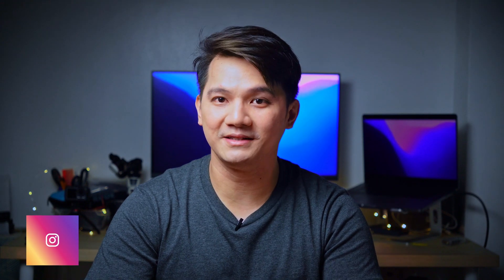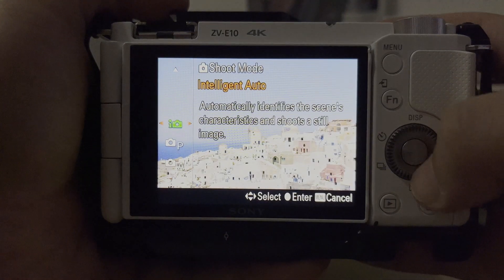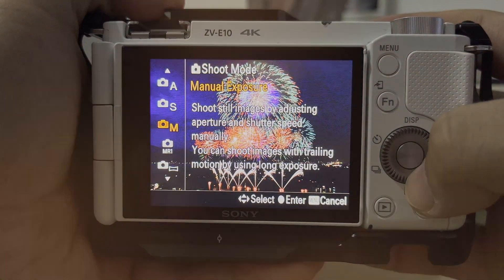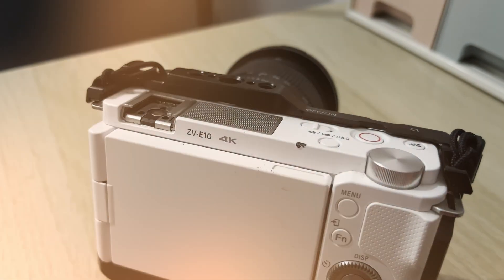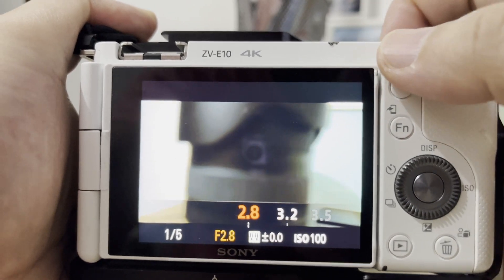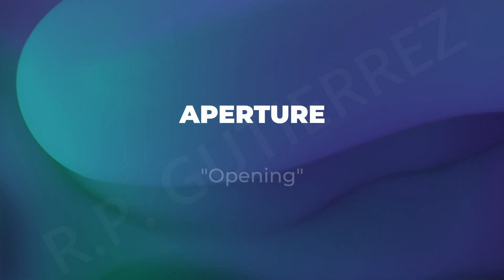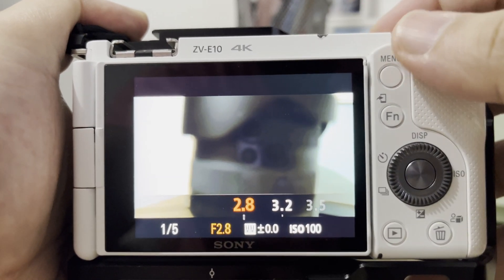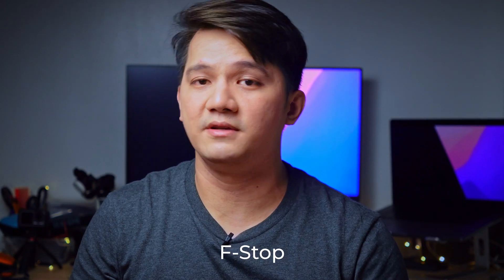Sony ZV-E10 Manual Mode Camera Settings for Beginners - ISO, SHUTTER SPEED, APERTURE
Start using manual mode on your Sony ZV-E10! This is a photography/filmmaking tutorial for beginners. I talk about how to use a camera's manual exposure settings through the exposure triangle.

00:00 Intro
00:22 Sony ZV-E10 for this demo
00:33 Photograph Etymology/Definition
01:02 Exposure Triangle - Definition in Photography/Filmmaking
01:20 What is ISO?
01:33 Base ISO and Image Noise
02:13 Sony ZV-E10 ISO & Image Noise
02:30 What is Shutter Speed?
02:59 Shutter Speed and Motion Blur
03:35 What is Aperture?
04:00 F-Stop and Aperture
04:11 Aperture and Depth of Field
04:44 Final Words

• My Main Gimbal - (USA) | (Philippines)
• My Main Lens - (USA) | (Philippines)